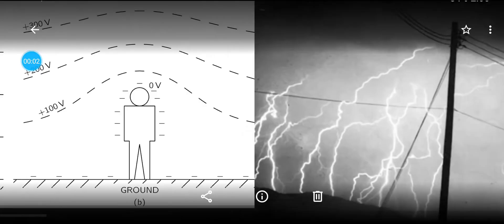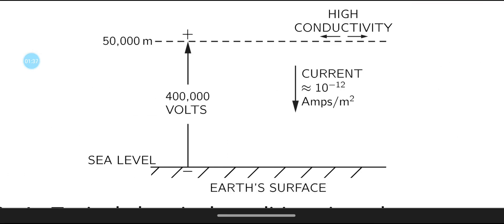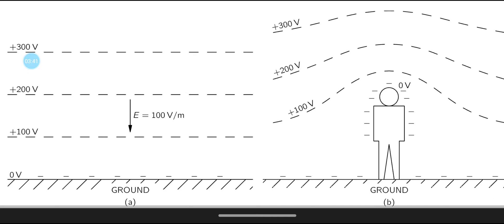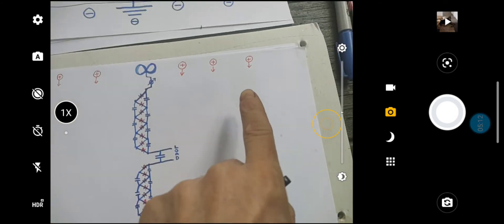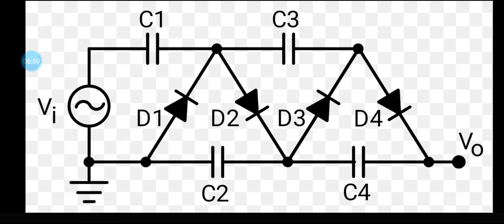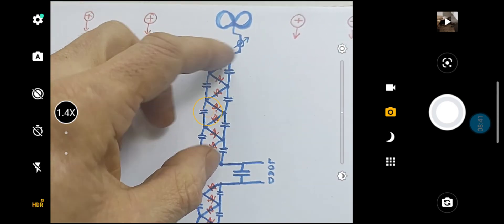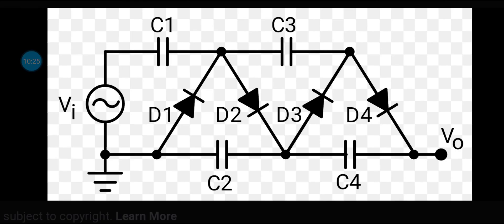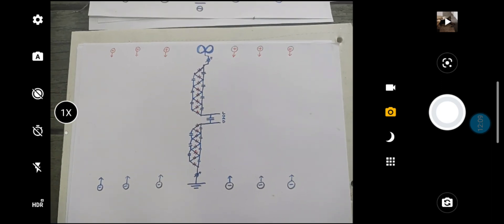Electricity in the Atmosphere (My Harvesting Concept Based on Feynmans Lectures.)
When I start my new life in my new location,
I may have to modify the design
& it will be interesting to see if I can take advantage of the naturally occuring voltage gradient.

I apologise for saying 180 degrees out apart when I meant 180 degrees out of phase.

Link to :
The electric potential gradient of the atmosphere
(Feynman)